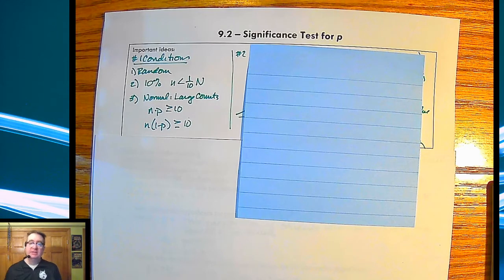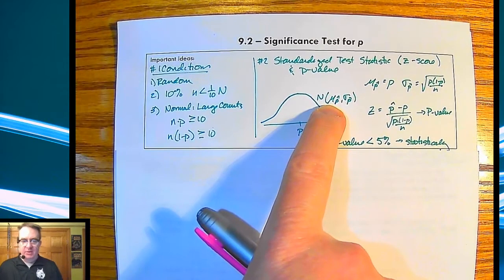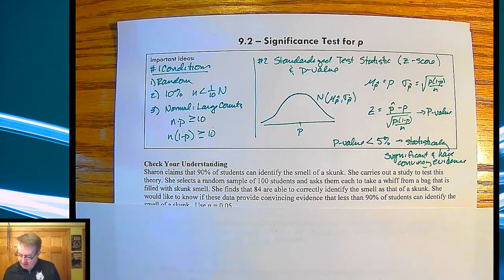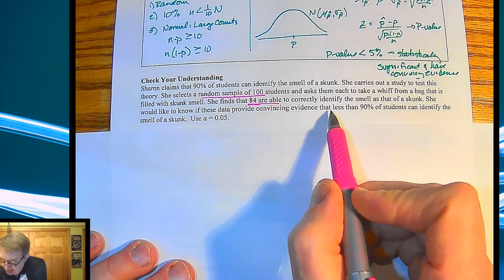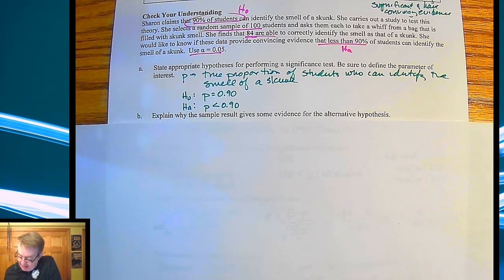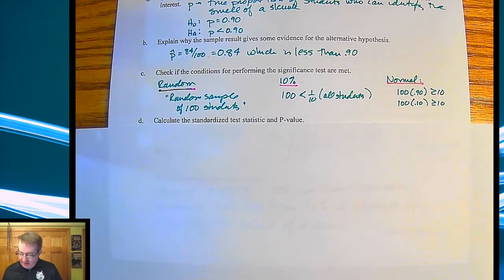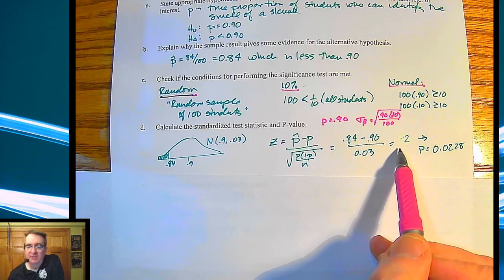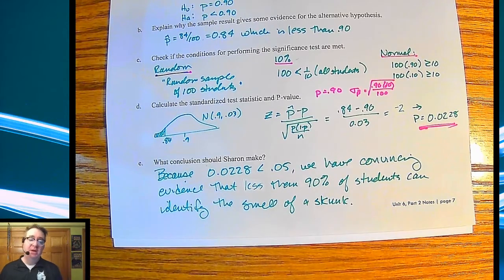Tests About a Proportion, Part 2 | Yet More about Free Throws! - AP Stats via StatsMedic Stats Medic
In this set of videos, we are covering:
-State and check the Random, 10%, and Large Counts conditions for performing a significance test about a population proportion.
-Calculate the standardized test statistic and P-value for a test about a population proportion.